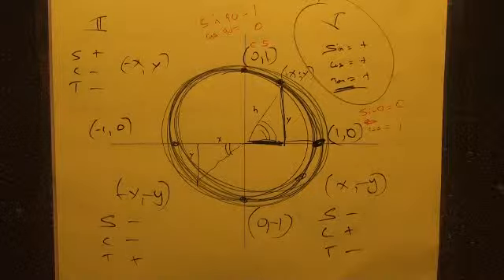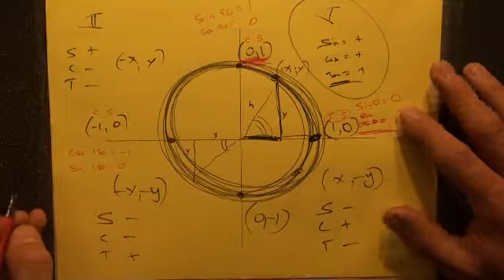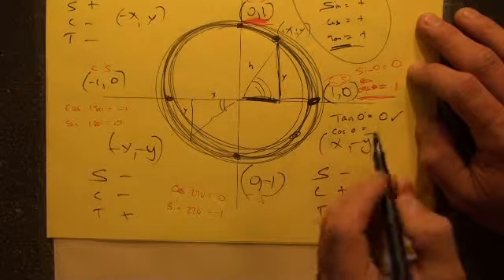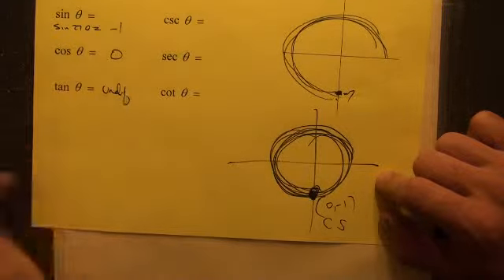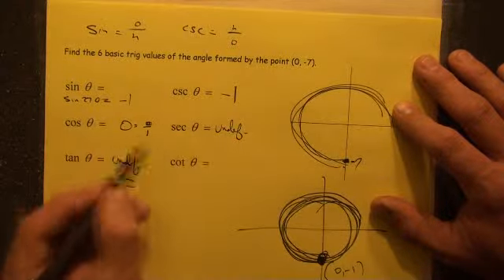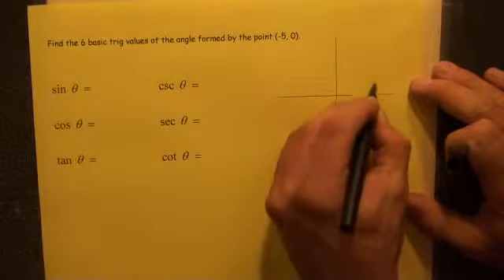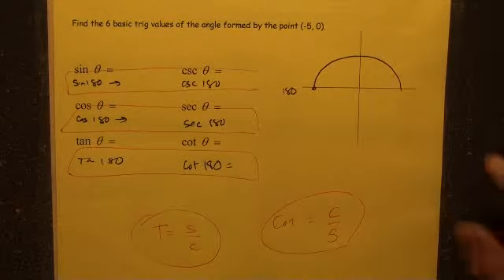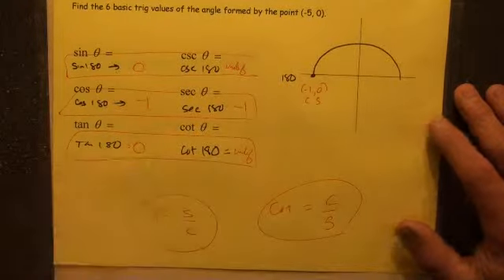#147(b) Trig Function Values at points in Space 6 basic trig values